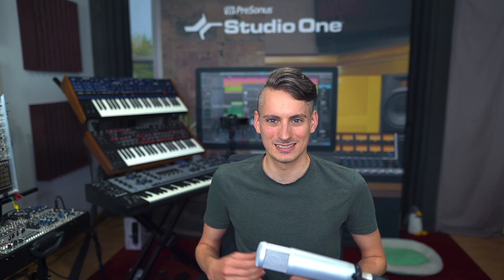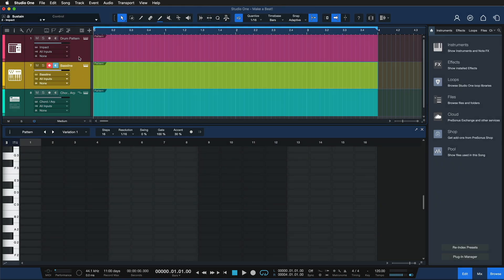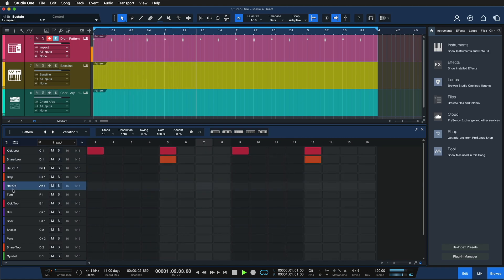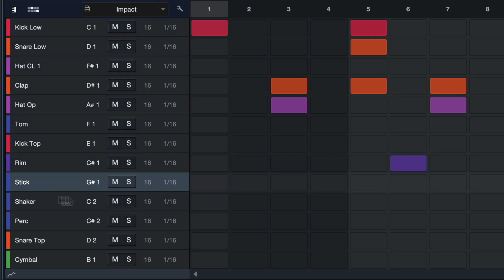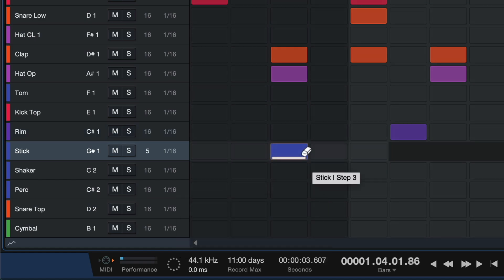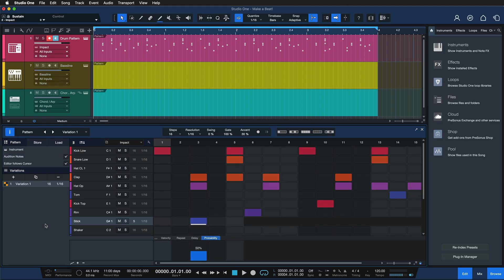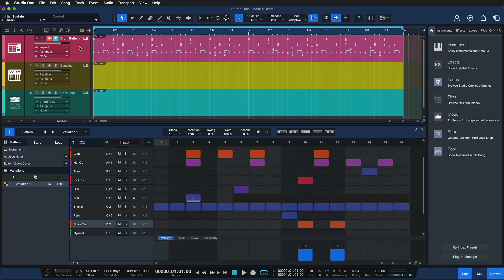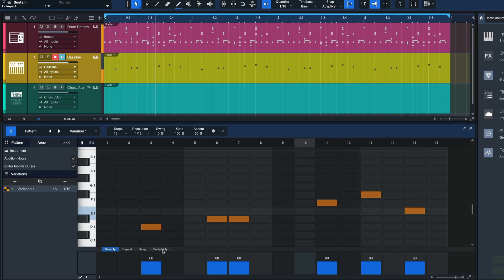Studio One 6: Making a Beat with the Produce Beats Template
Studio One 6's new Produce Beats Smart Template will get you making beats faster than EVER. Check it out!